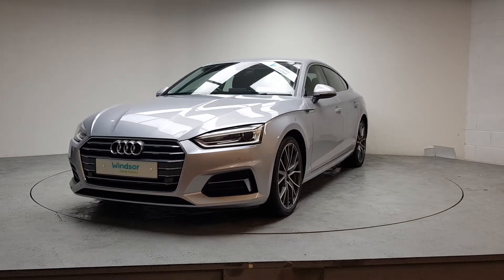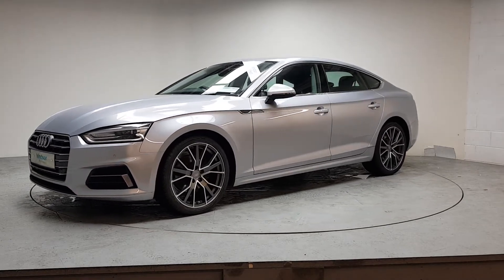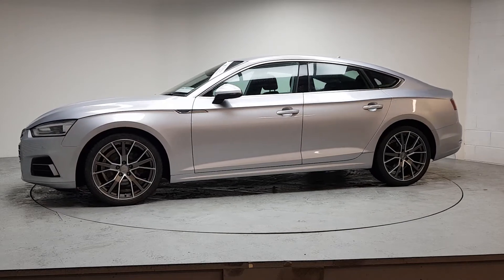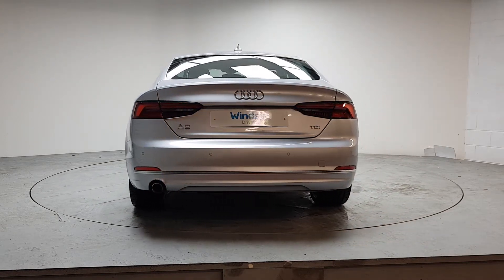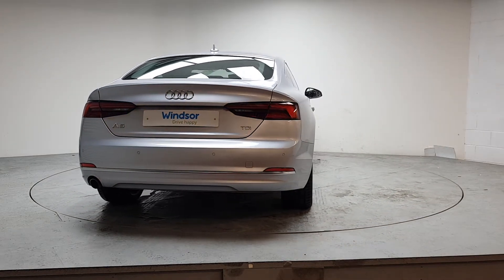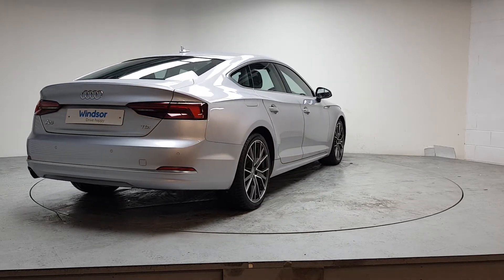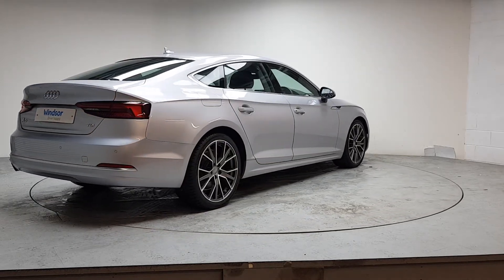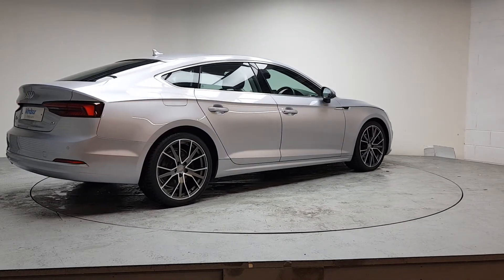DA67YHS - 2017 Audi A5 Sport TDi 150 S tronic Auto StartStop 33,495